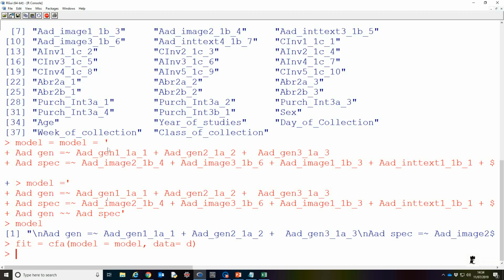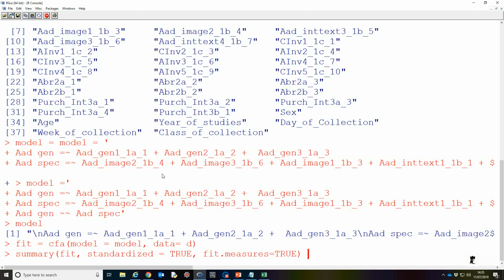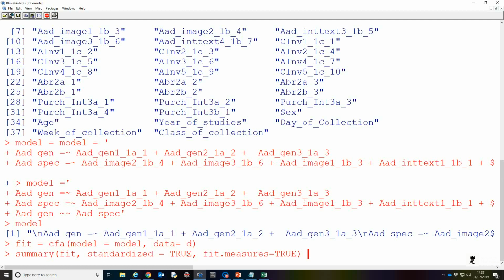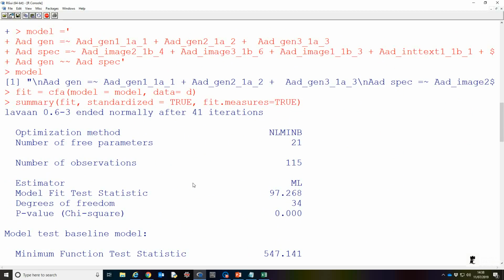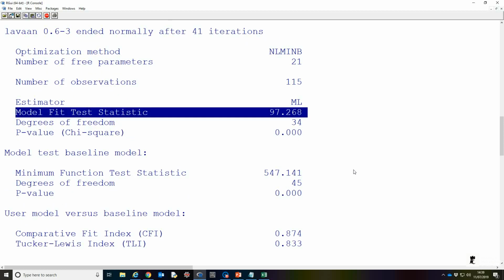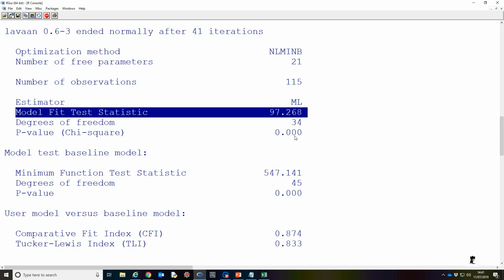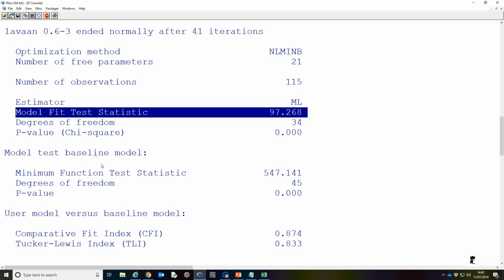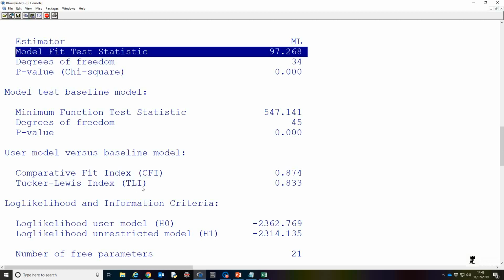Introduction to SEM with lavaan and semPlot (2 of 3)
In this video we continue our discussion of the lavaan output - unfortunately the webcam microphone  and video cut off.